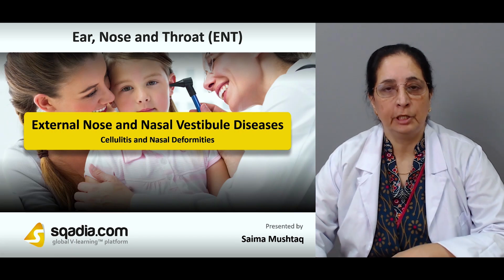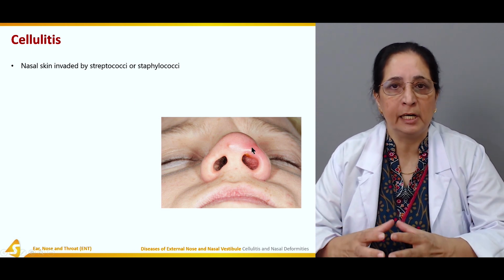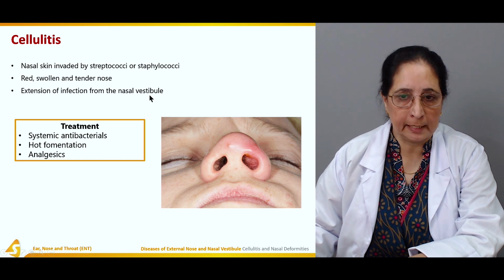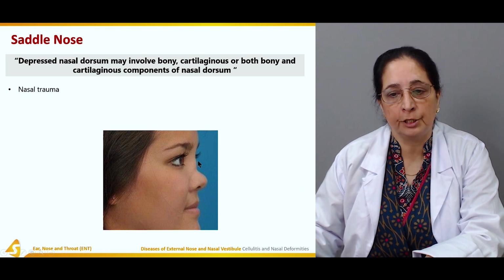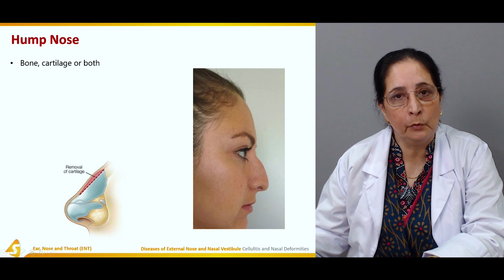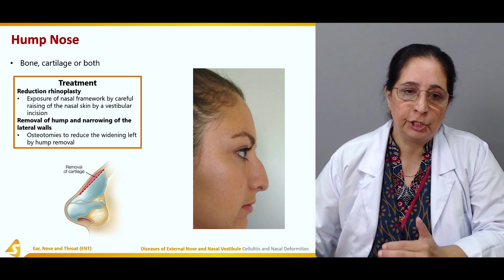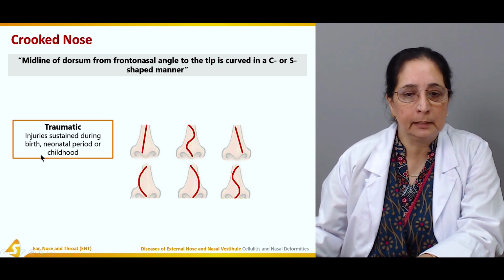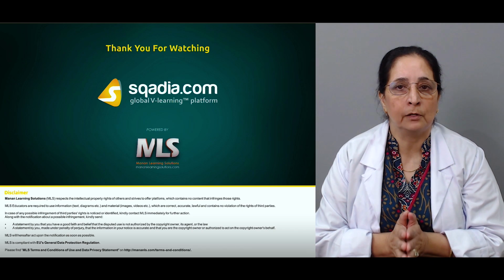External Nose and Nasal Vestibule Diseases | Cellulitis And Nasal Deformities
Learn about external nose and nasal vestibule diseases in this sqadia.com V learning lecture. Our educator started with a comprehensive elaboration of cellulitis and nasal deformities. Following this, congenital tumours of the external nose have been thoroughly explained. In addition to this, both the beginning and malignant tumours of the external nose have been brought under consideration. Furthermore, diseases of the nasal vestibule have been described.

▬ 📃 Cellulitis and Nasal Deformities
Section one intends to elucidate Cellulitis and Nasal Deformities. The educator started by talking about Cellulitis alongside Saddle Nose. Moreover, Hump Nose has been reported. Next in line, Crooked Nose has been brought into consideration. In the end, the educator concluded by mentioning about Deviated Nose and its treatment.

▬ 📜 Congenital Tumours of External Nose
Firstly, the educator has shed light on the type of Tumours. Moving ahead, those types have been discussed under separate heads. Congenital Tumours have been illustrated first. In addition to this, Dermoid with a Sinus and Encephalocele or Meningoencephalocele has been narrated as well. Conclusively, the educator expounded on Glioma.

▬ 📃 Benign Tumours of External Nose
The prime objective of section three is an in-depth conversation on the Benign Tumours of the External Nose. In the beginning, Benign Tumours and their Presentation have been brought under consideration. In the end, the educator winded up by bringing a slow-growing benign tumour termed Rhinophyma under debate.

▬ 📜 Malignant Tumours of External Nose
Section four accommodates Malignant Tumours of the External Nose. In the start, Basal Cell Carcinoma has been explicated. Following this, Squamous Cell Carcinoma has been highlighted as well. In the end, the section has been wrapped up by a mention of superficially spreading type or nodular invasive type called Melanoma.

▬ 📃 Diseases of the Nasal Vestibule
Section five emphasizes the various Diseases of the Nasal Vestibule. Primarily, Furuncle or Boil has been conversed about. Furthermore, Vestibulitis and Stenosis and Atresia of Nares have been communicated. In the end, the educator concluded by deliberating about Tumours which encompass Nasoalveolar cysts, Papilloma or warts and Squamous cell carcinoma.